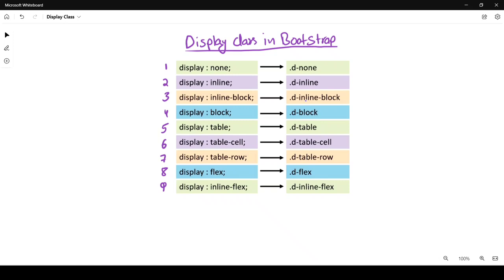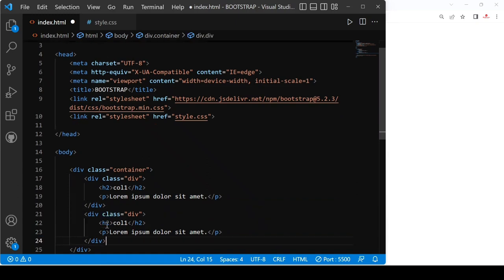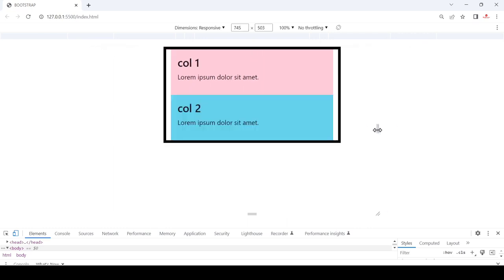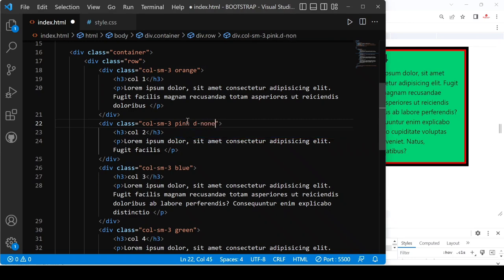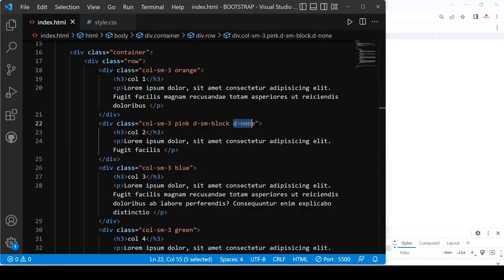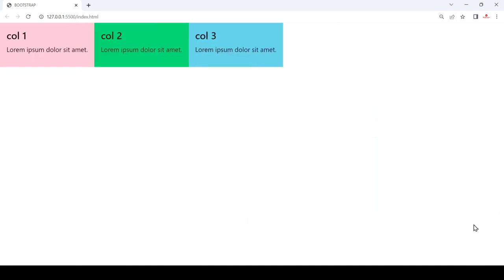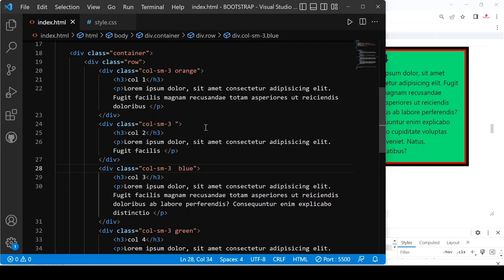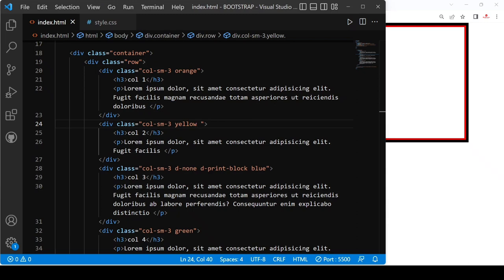Bootstrap Display classes in detail with practical implementation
Bootstrap’s display utility classes allow you to control the display property of an element. These classes make it easy to hide, show, or change the display behavior of elements responsively.

Display Classes:
Display Property:

d-block: Displays an element as a block-level element (like div).

d-inline: Displays an element as an inline element (like span).

d-inline-block: Displays an element as an inline-block element.

Responsive Display:

d-{breakpoint}-none: Hides the element at the specified breakpoint and up. Example: d-md-none hides the element on medium (md) screens and larger.

d-{breakpoint}-block: Displays the element as a block at the specified breakpoint and up.

d-{breakpoint}-inline: Displays the element as inline at the specified breakpoint and up.

d-{breakpoint}-inline-block: Displays the element as inline-block at the specified breakpoint and up.

Conditional Display:

d-none: Hides an element (display: none).

d-flex: Displays an element as a flex container.

d-inline-flex: Displays an element as an inline flex container.

Practical Implementation:
Hiding an Element on Small Screens:

Use d-sm-none to hide an element on small screens and up.

Displaying an Element as Flex:

Use d-flex to make an element a flex container for flexible and responsive layouts.

Block-Level Display on Large Screens:

Use d-lg-block to display an element as block only on large screens and up.

Inline Display for Responsive Design:

Combine classes like d-sm-inline and d-md-block to create responsive display behaviors.